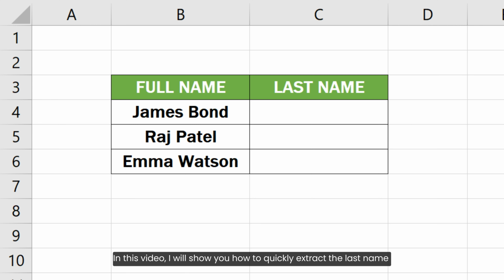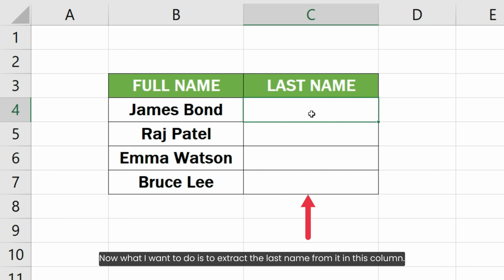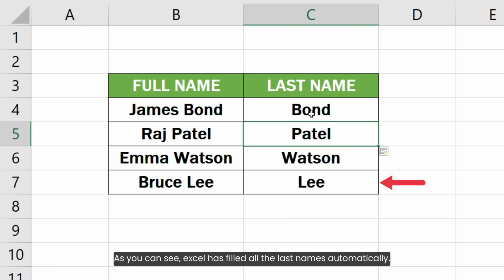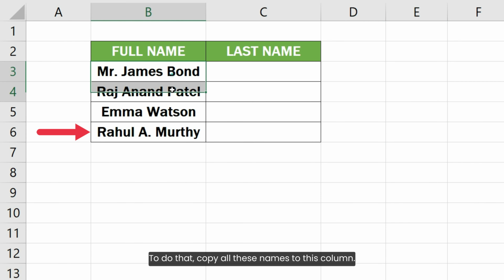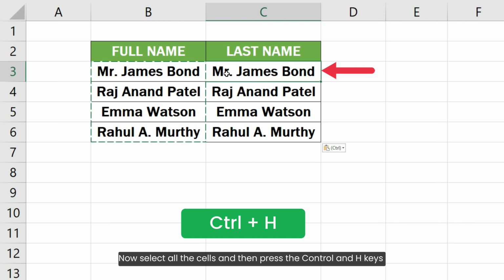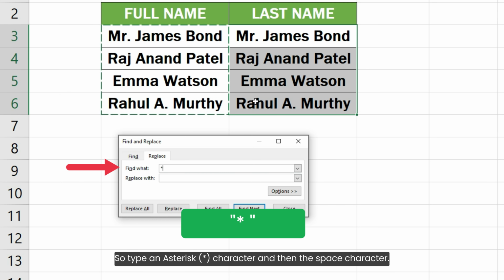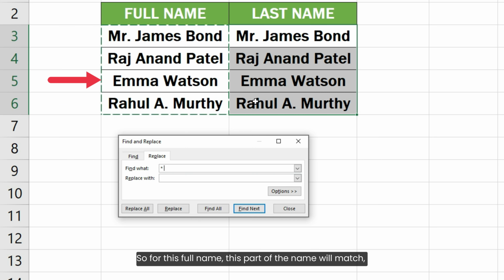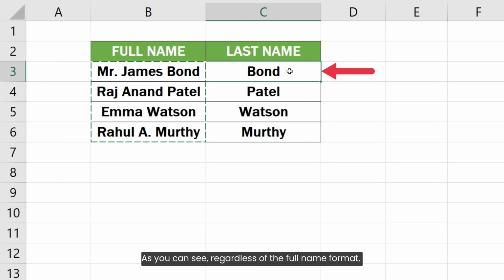How to Extract Last Name from Full Name in Excel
How to extract last name from full name in Excel: In this Excel tutorial, we will walk you through the process of extracting the last name from a full name in Excel. Whether you need to extract last names from a list or a single cell, we've got you covered.

We'll start by demonstrating a straightforward Excel formula to extract the last name from a full name. This formula will allow you to separate the last name and display it in a new column.

For those who prefer a non-formula approach, we will also cover how to use Excel's Flash Fill feature to automatically extract the last names from a list of full names. This handy tool can save you time and effort when dealing with large datasets.

Additionally, we'll show you how to extract last names using the "Find and Replace" function in Excel, along with the use of wildcards. This method can be especially useful when you need to perform more complex last name extractions based on specific patterns.

By the end of this tutorial, you'll have a comprehensive understanding of various methods to extract only the last names from full names in Excel, allowing you to efficiently manage your data.

This tutorial covers the following queries:
Excel extract last name from full name
Excel formula to extract last name from full names
extract only last name from full name list
how to extract the last name to a new column in Excel
Excel extract only last name without formula